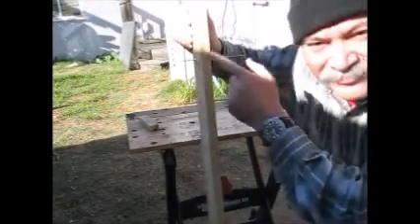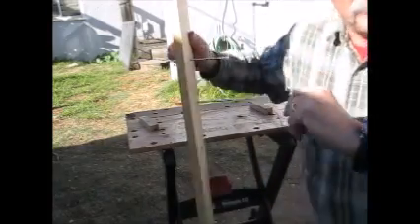Driving Nails with Bare Hand_ Iron Palm Training Methods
Iron Palm training methods as taught by GM Leo Fong to Master Teacher Marc Lawrence, showing tradition Russian demonstration of strength by driving nails with bare hand.